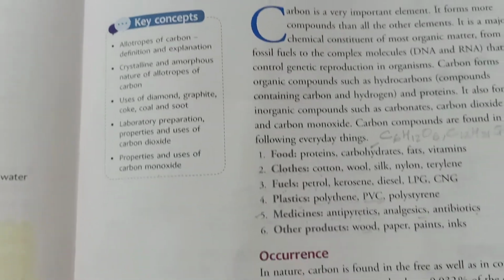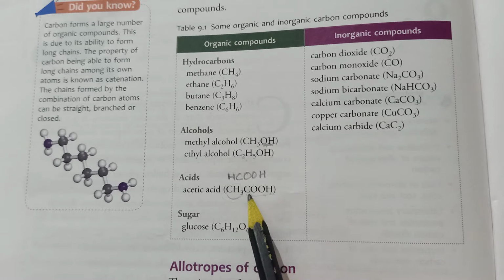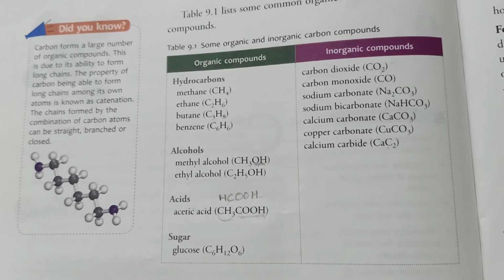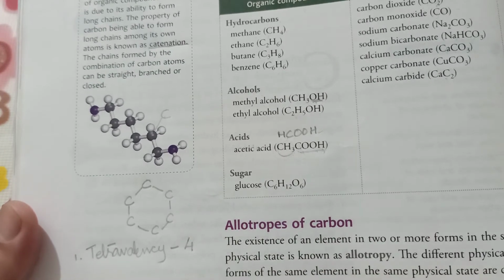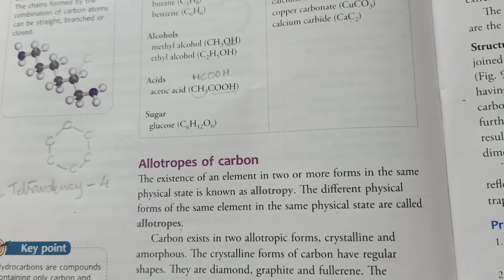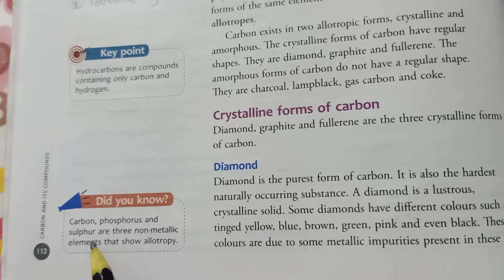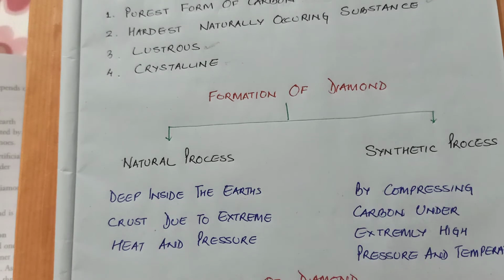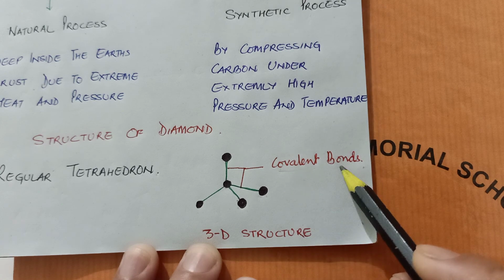Class-8A: Allotropic Forms of Carbon.